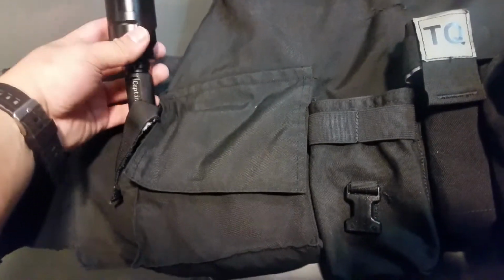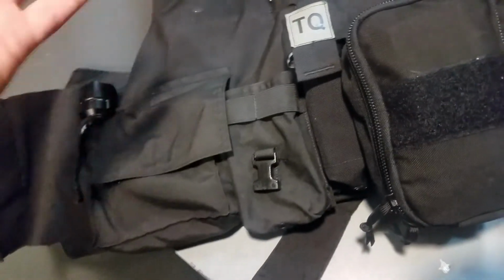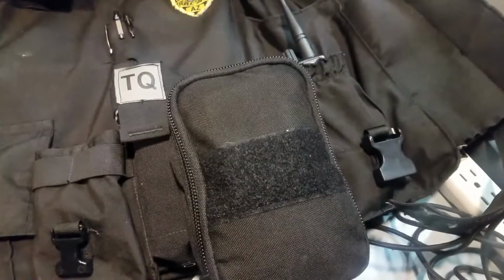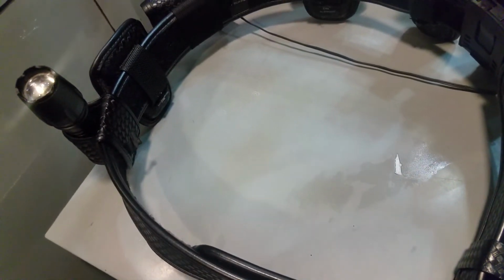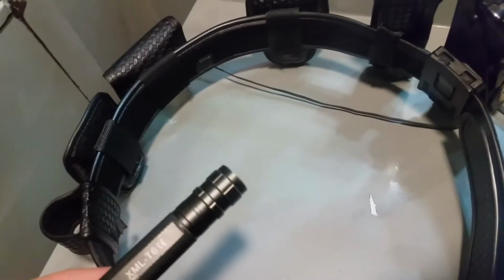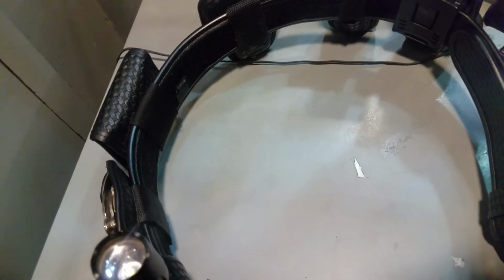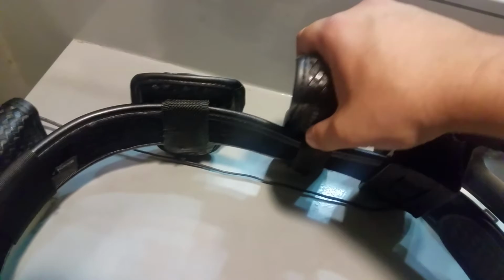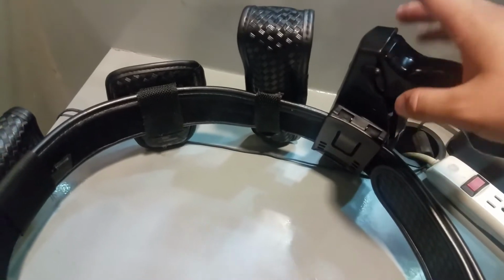PSO/Security Duty Belt (2018)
A look at the duty belt and Vest I wear at my job for a public safety department. Placement of items and a general overview of equipment.

Bianchi Accumold Elite Duty Belt

Bianchi Accumold Elite Open top Handcuff Case

Bianchi Accumold Elite OC Spray Pouch